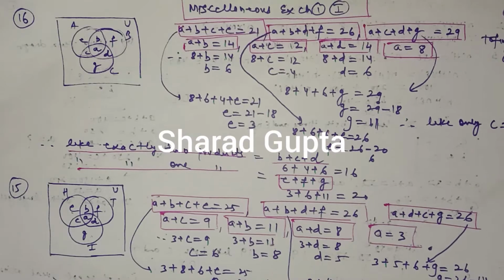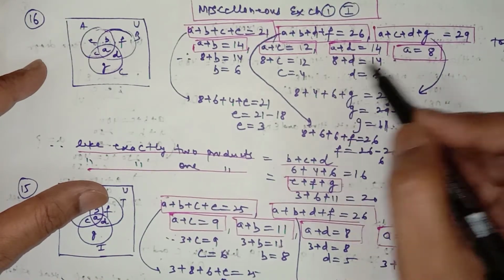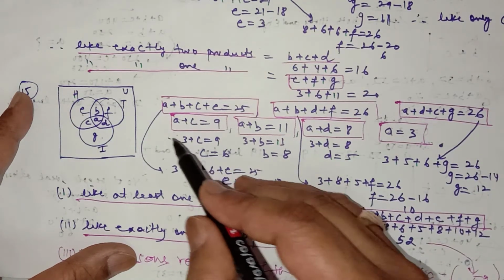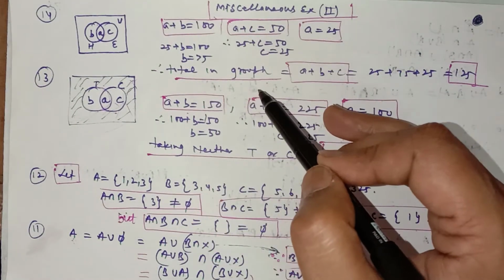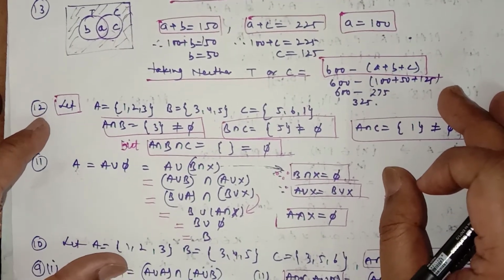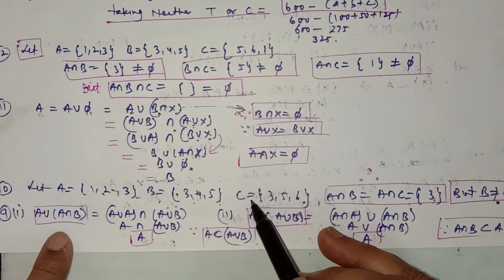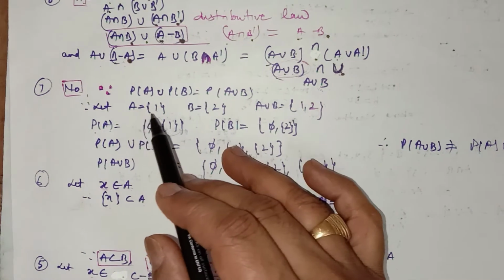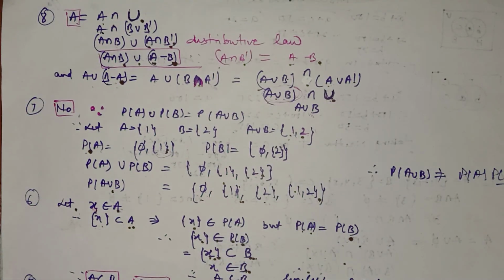xi_Sets 7